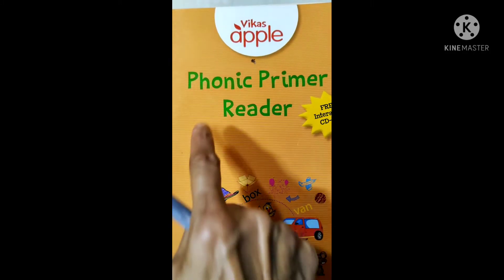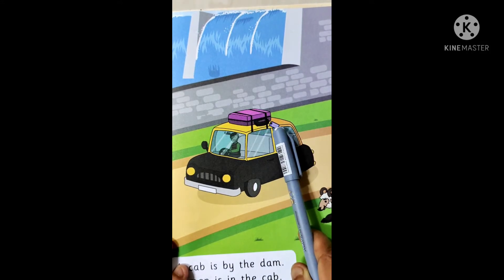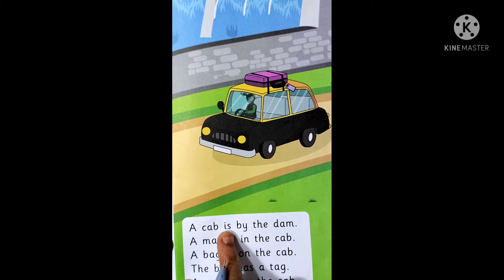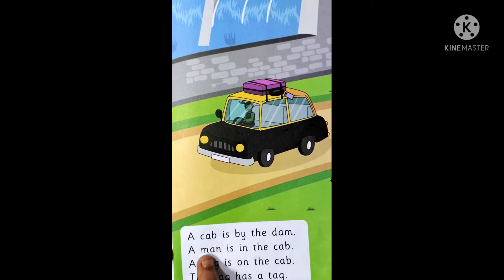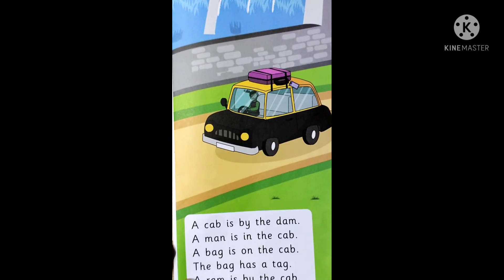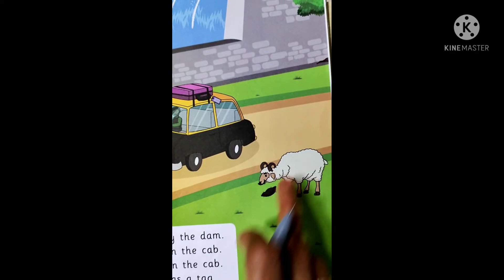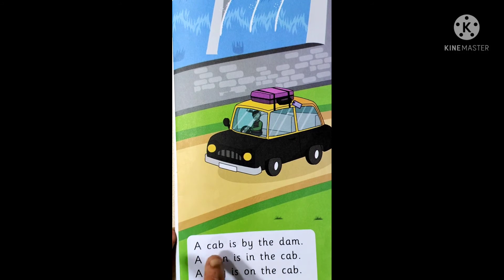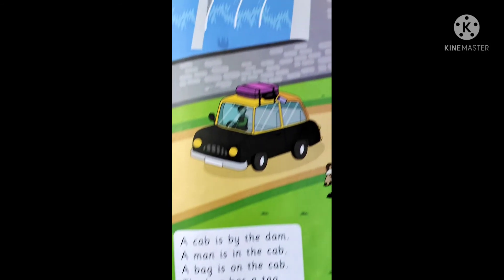Sr kg: English : Reading the lesson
17th September'21.. Friday